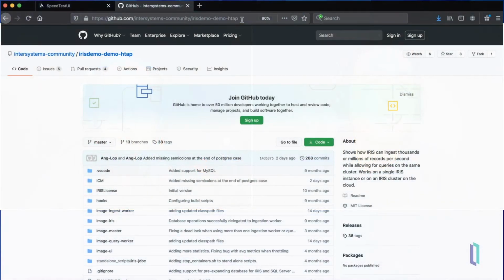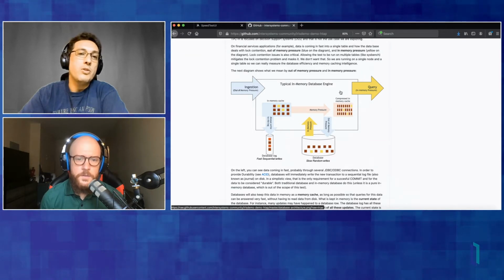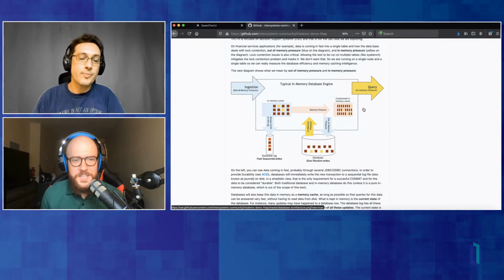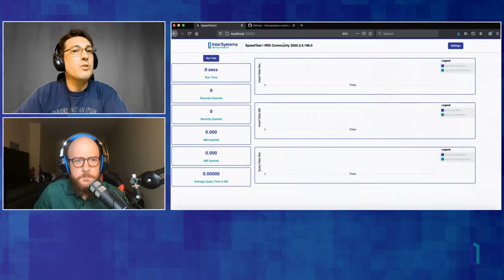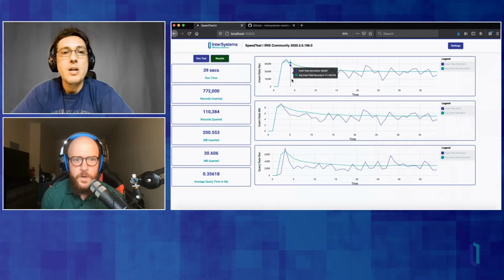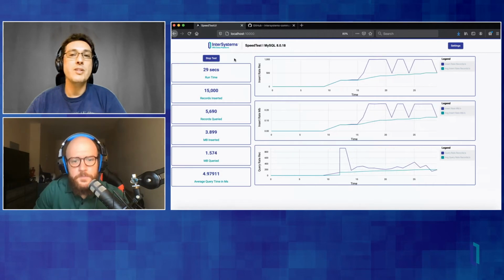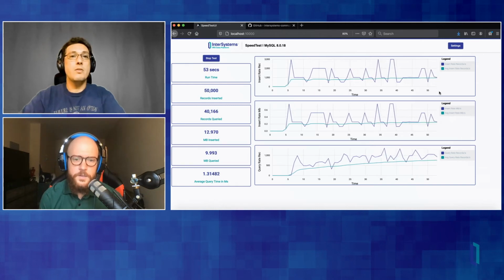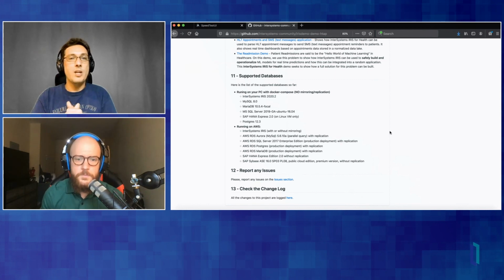InterSystems IRIS Speed Test: High-Volume Ingestion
Watch the execution of a speed test for a heavy-ingestion use case on InterSystems IRIS.

Explore the full catalog of self-paced learning materials from InterSystems Online Learning